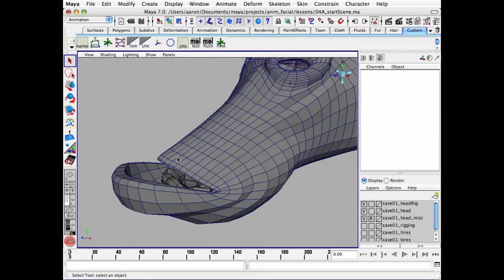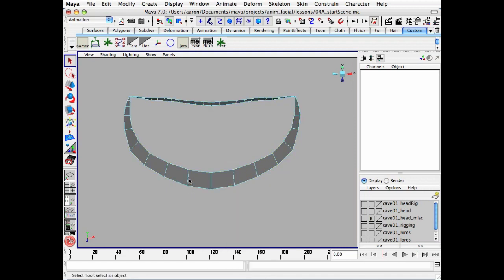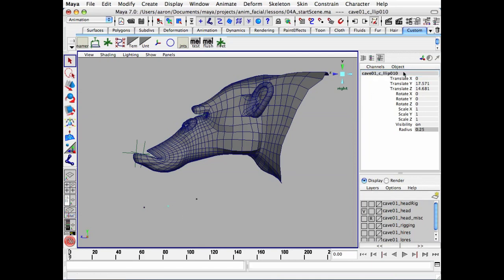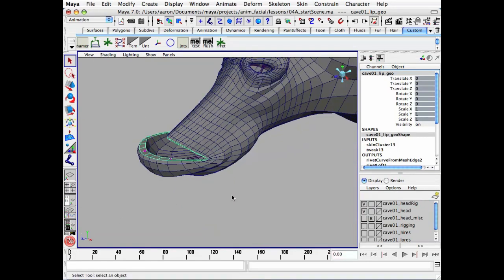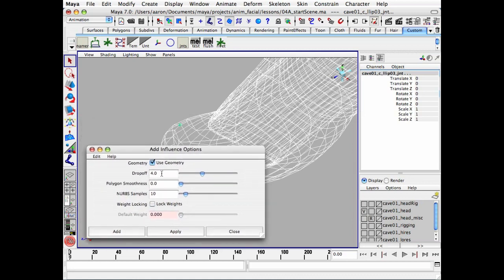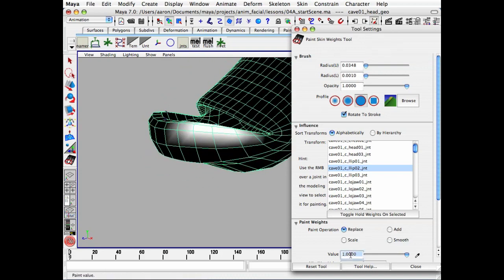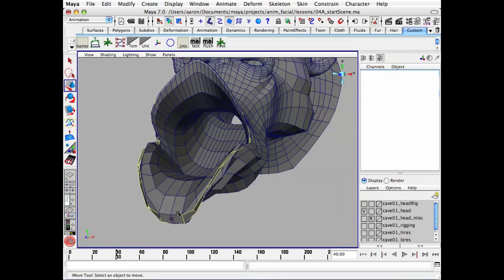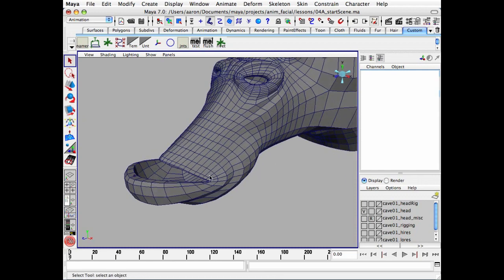Rigging PART 11